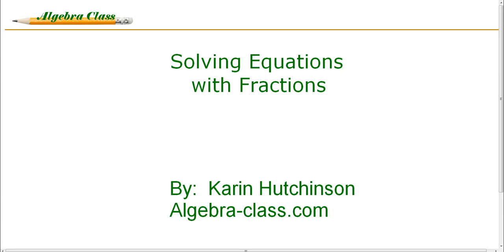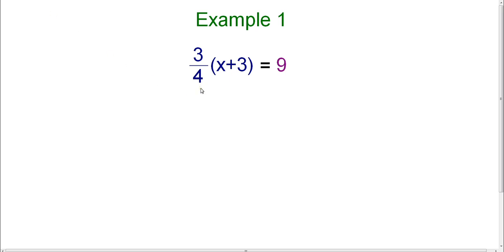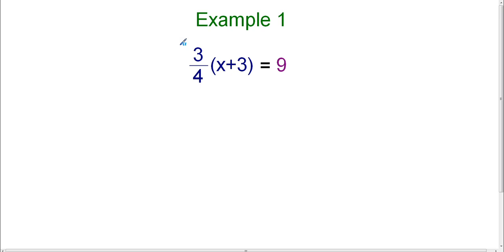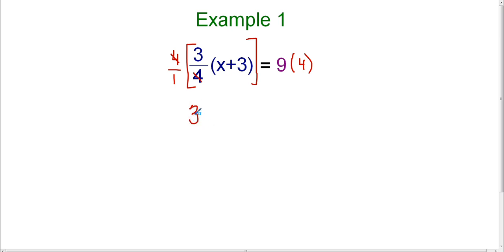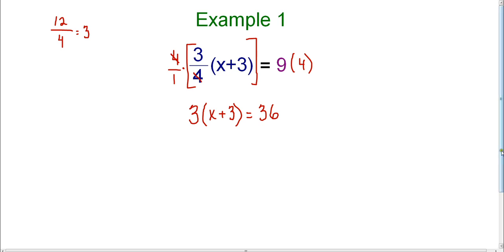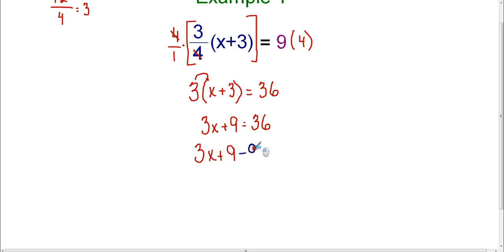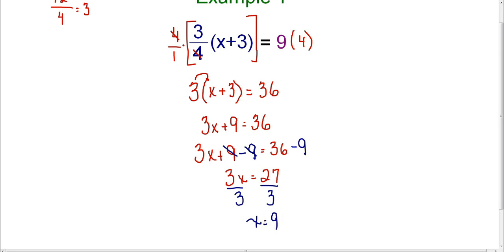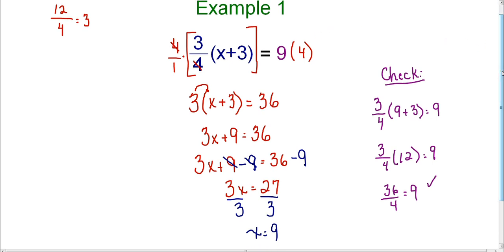Equations With Fractions Example 1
In this video, you will learn how to solve an equation with fractions.